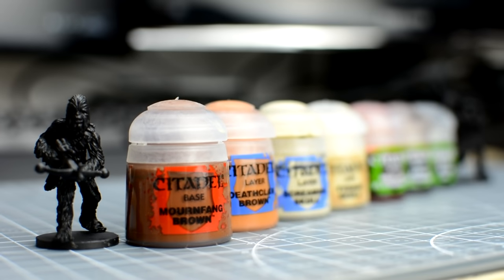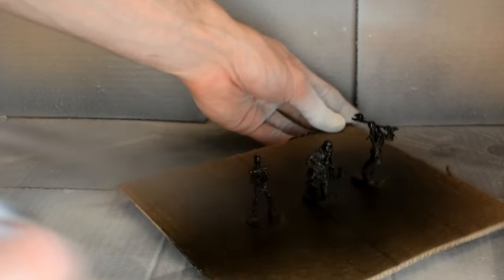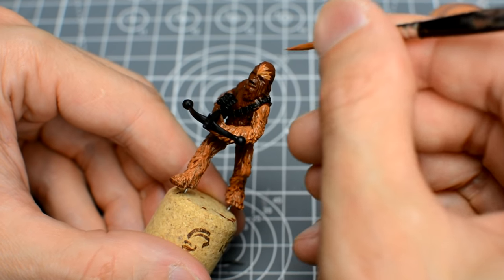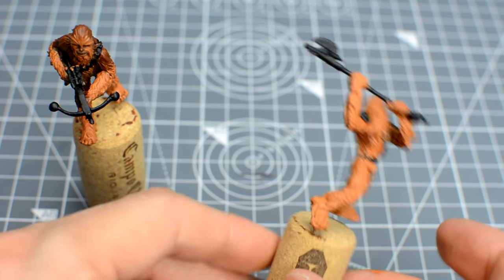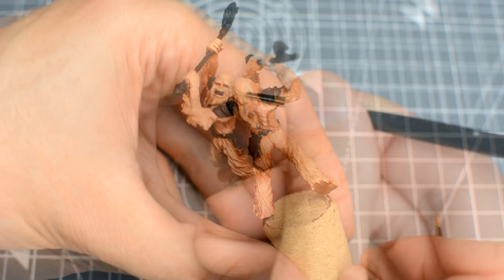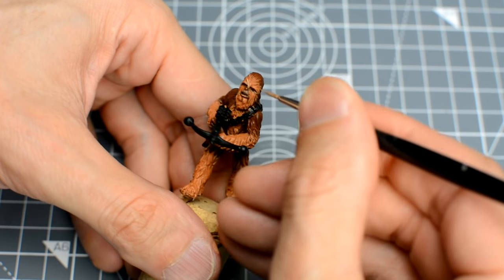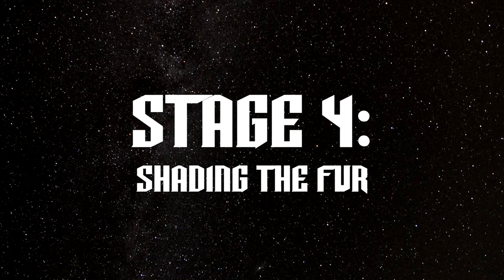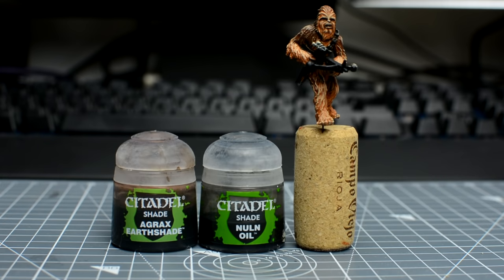Star Wars Imperial Assault Painting Guide Ep.11: Chewbacca and Gaarkhan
Hello!  This is a beginner's guide to painting both Gaarkhan and Chewbacca from Fantasy Flight's Star Wars Imperial Assault miniatures game. (Buy the game

0:36 - Steps Overview
1:10 - Prep 'n' Spray
1:45 - Fur Base and Highlights
6:28 -  Fur Dry Brush
7:33 - Shading the Fur
12:34 - Additional Details
15:58 - Gaarkhan's Armour
19:57 - Facial Details
23:52 - Bases

-Citadel paints: Mournfang Brown, Deathclaw Brown, Screaming Skull, Nuln Oil, Agrax Earthshade, Tyrant Skull, Lahmian Medium, Reikland Fleshade, Rhinox Hide, Leadbelcher, Ushabti Bone, Runefang Steel, Necron Compound, Eshin Grey, Ushabti Bone, Cadian Fleshtone, Abaddon Black, Mechanicus Standard Grey, Ceramite White, Lahmian Medium,'Ardcoat.

-Optional Colors:
Druchii Violet, Bloodletter, Lamenter's Yellow, Ironbreaker, Russ Grey, Warplock Bronze, Hashut Copper, Typhus Corrosion, Nihilakh Oxide.